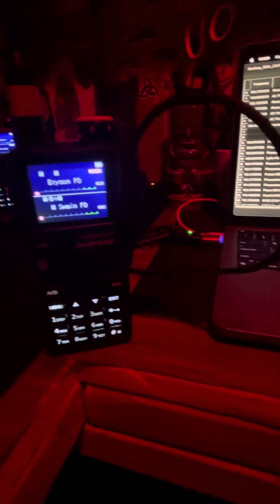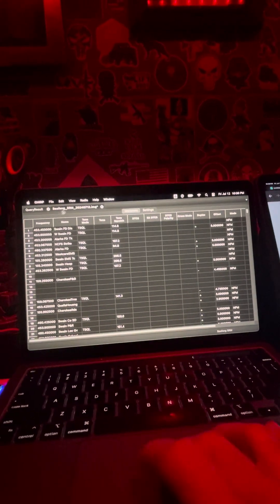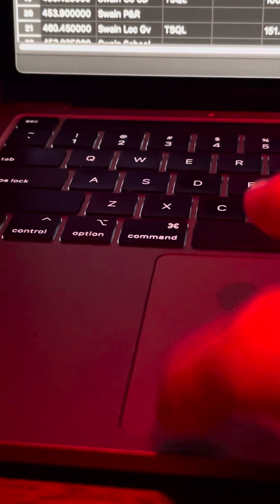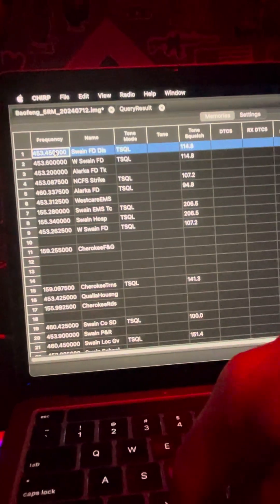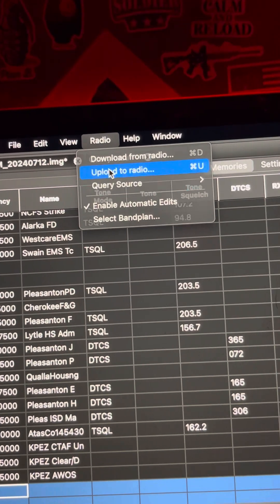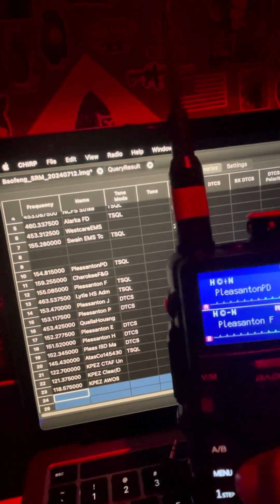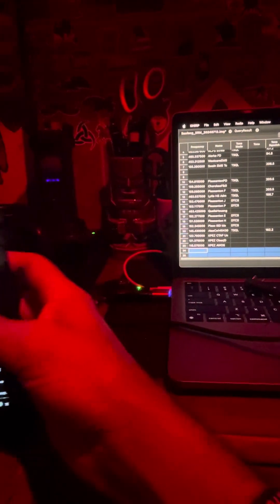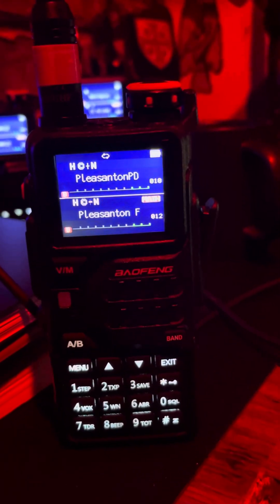Baofeng K5 Pro turned into police scanner using CHIRP in about two minutes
It’s perfectly legal to use any Baofeng radio as a receiver to listen on any open source frequency. Turn your Baofeng into a police scanner using CHIRP & an account linked in CHIRP from radio reference dot com

Super easy to do

Look up any city or zip code location in CHIRP query, copy/paste into your radio file then upload to radio & begin scanning